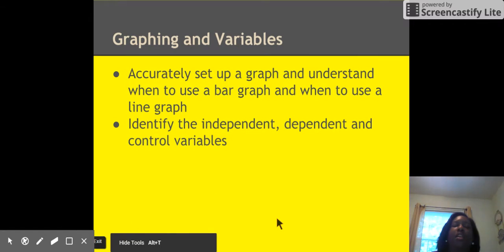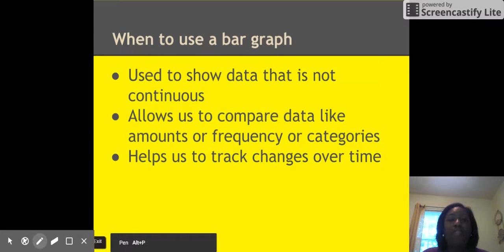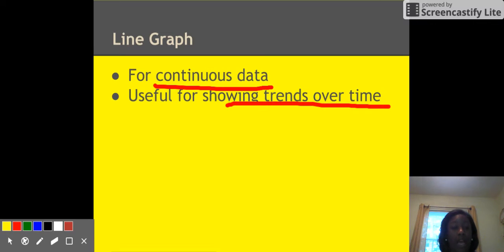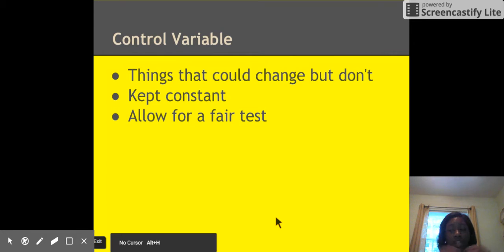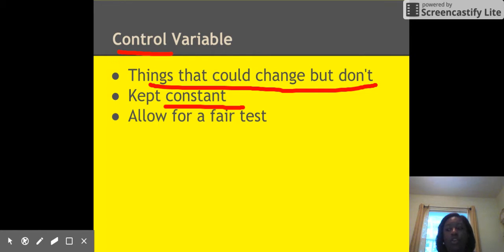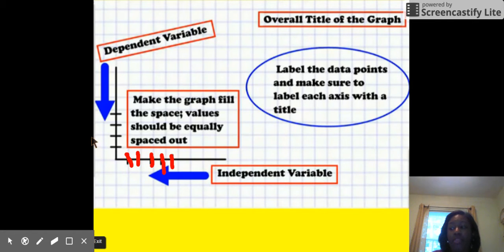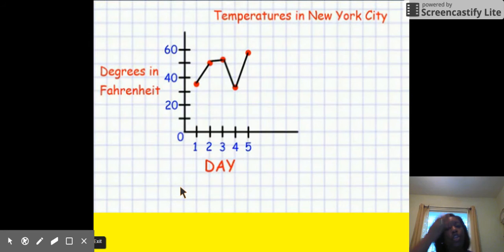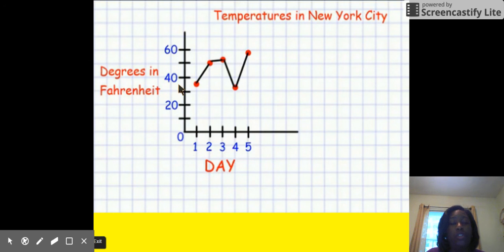Graphing & Variables Video Notes